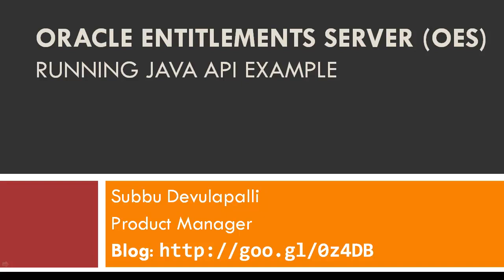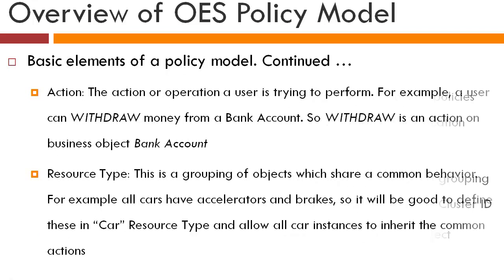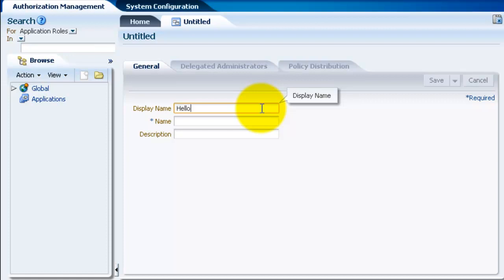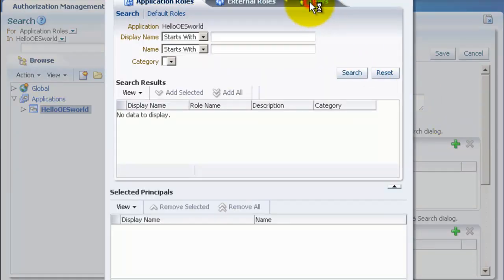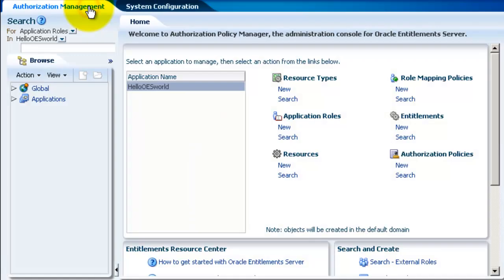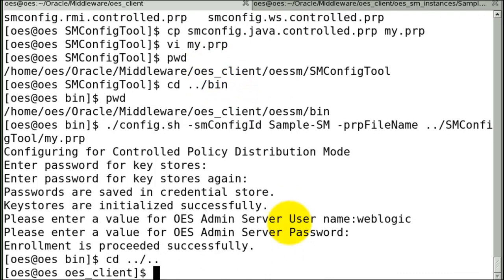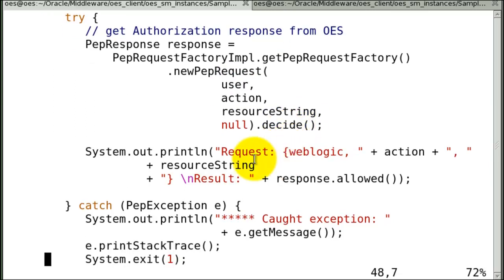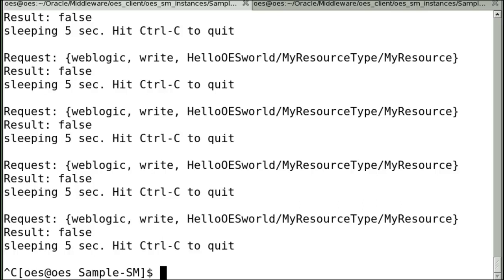Oracle Entitlements Server - Hello world